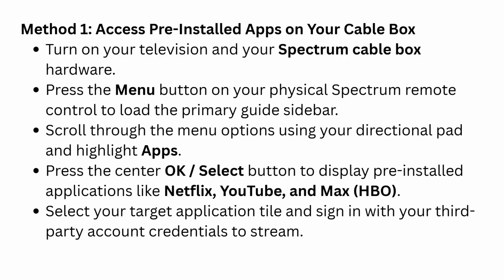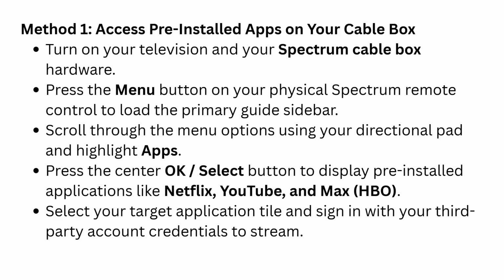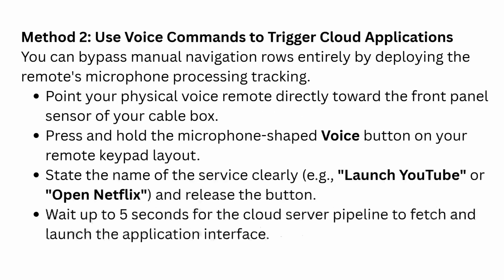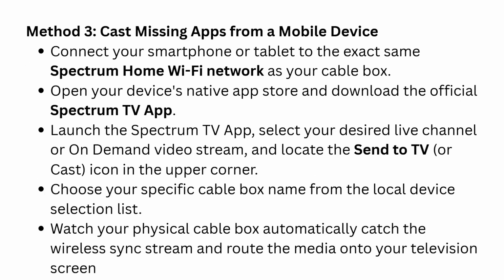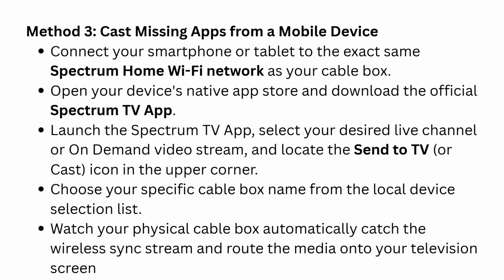How to Download Apps on a Spectrum Cable Box – Supported Apps and Alternatives 2026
Want to download streaming apps directly onto your Spectrum cable box in ? This guide covers which apps are natively supported on Spectrum boxes, how to install them, and the best alternatives for accessing apps your cable box doesn't officially support. Every option is explained clearly so you can expand your streaming options without needing extra hardware. Download apps on your Spectrum cable box and explore the best alternatives with this complete guide.